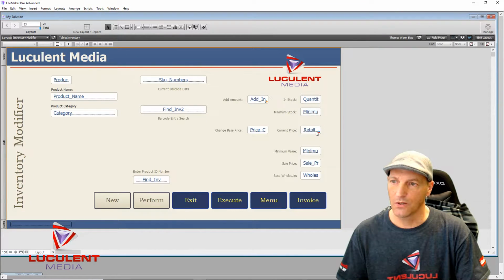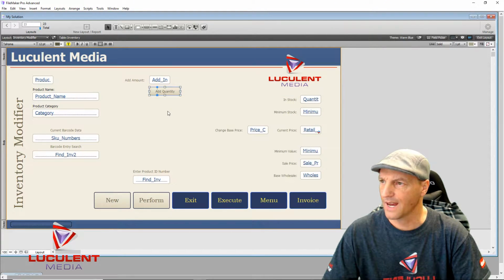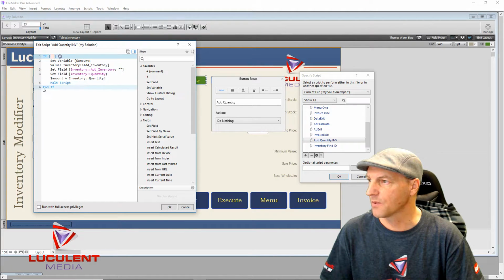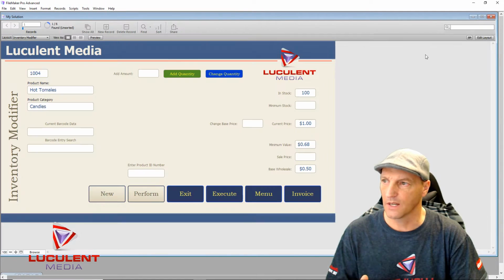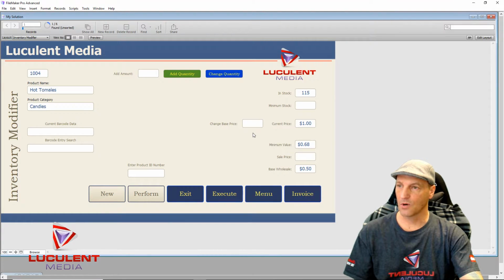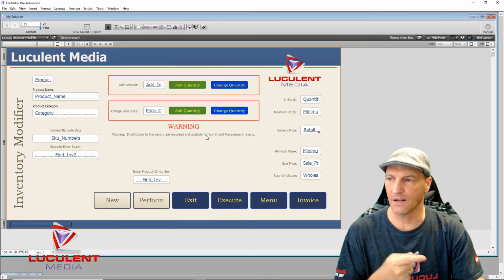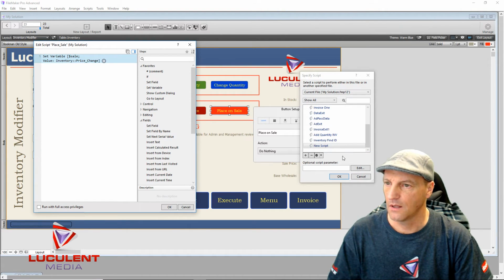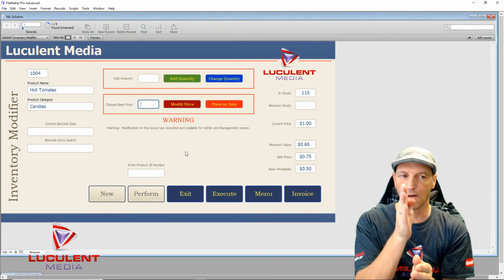Business: "Point of Sale Systems" Filemaker Series Episode 7 (Continued)